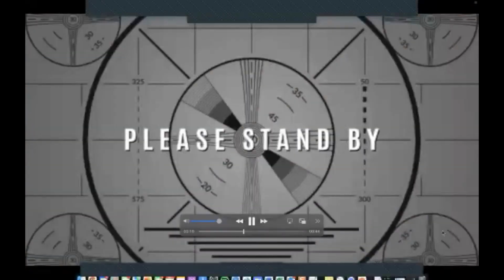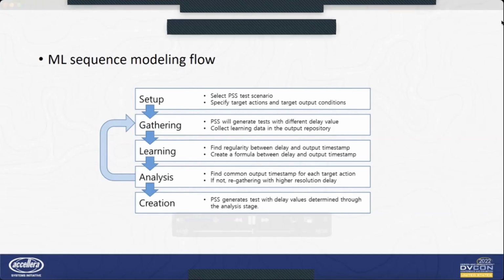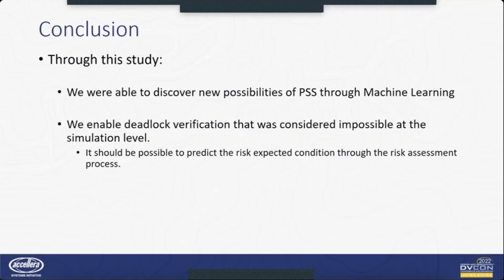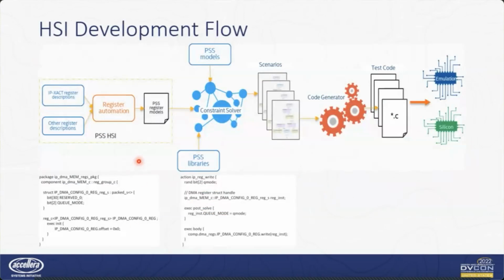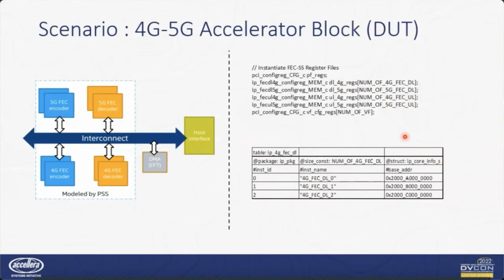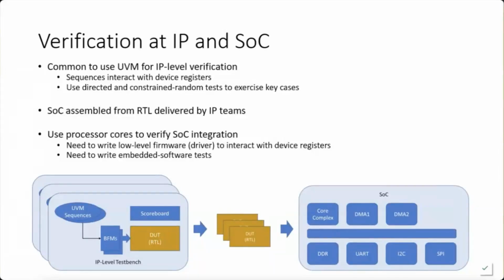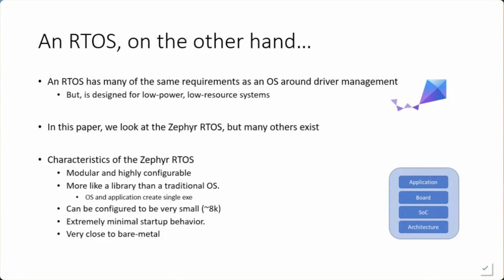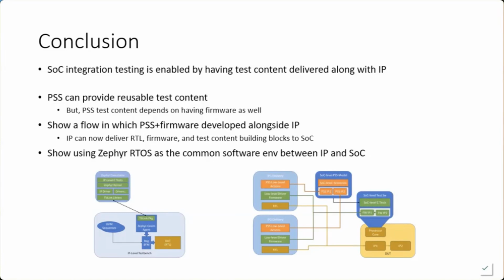Portable Stimulus Standard (PSS)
This video consists of 3 presentations.

1) PSS Action Sequence Modeling using Machine Learning
0:37

2) Using Portable Stimulus Standard’s Hardware-Software Interface (PSS HSI) to Validate 4G/5G -- Forward Error Correction Encoder/Decoder IP in Emulation & Silicon
30:41

3) Co-Developing IP and SoC Bring-up Firmware with PSS
58:57

By Matthew Ballance, Siemens Digital Industries Software